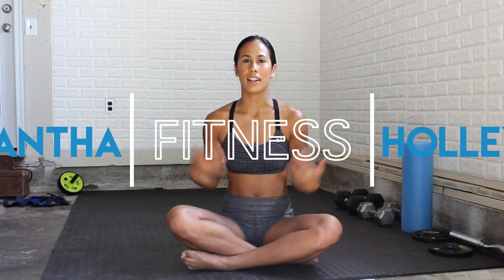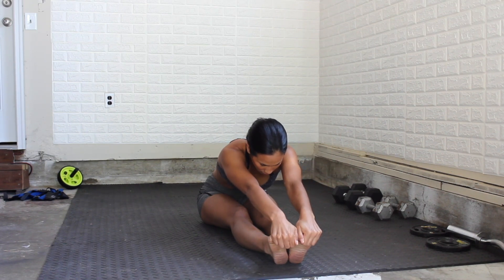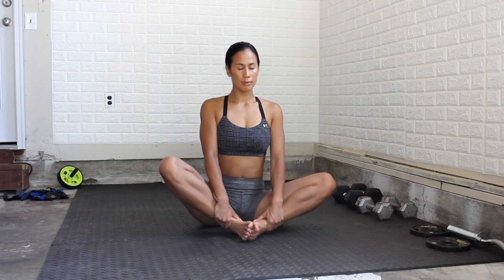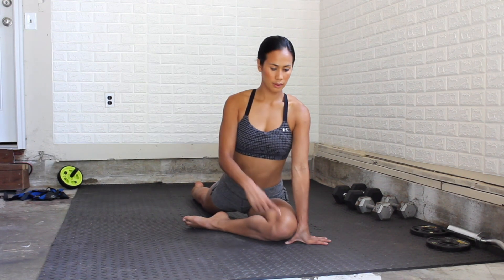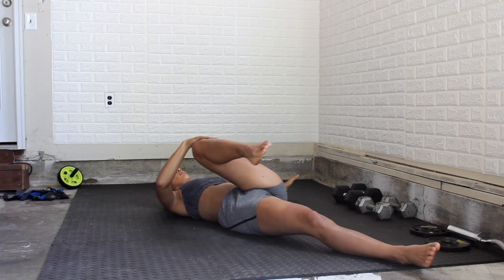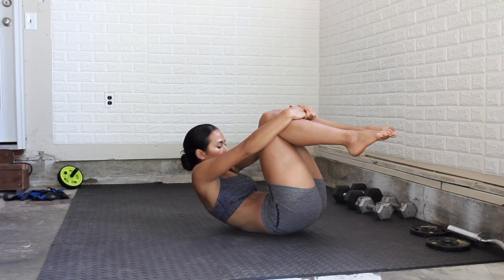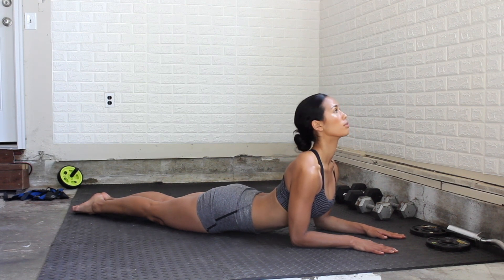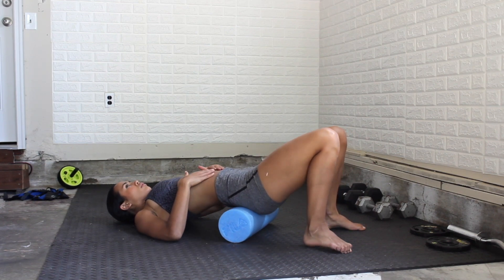💥 Stretches For Low Back Pain Relief 💥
Did you know that 80% of people worldwide experience back pain at some point in our lifetime? That’s an insane amount of people! With lifting, activities, and day to day life, without the proper stretches and knowing how to take care of your back, this pain can be a real hassle in your life.

A quick little story about my back pain is that I have had two back injuries and the first one when I was 12 years old. I developed spondylosisthesis which is a slipped disc and small fracture of the lower back from gymnastics. My second time around was when I was a pole vaulter in college.. Somehow I managed to get the same injury but in a different spot.

Back pain is a part of my everyday life and I know how much it can restrict you! This is why taking care of your body while it’s still healthy is so important.

If you experience chronic back pain, please consult a doctor FIRST!

Also I will link below my favorite tools that help with my back pain

XO Samantha

🔑BACK PAIN RELIEVING TOOLS:
Foam Roller
Peanut Roller
Massage Gun

💙BUILD A HOME GYM LIKE MINE💙
Faux White Brick (peel & stick)
Rubber Mats
Rubber Cap Dumbbells
Mini Bands
Resistance Bands

✘ I N S T A G R A M: @samanthaholleyfit
✘ P I N T E R E S T: @samanthaholleyfitness

-Formerly “Every Athlete Fitness”-